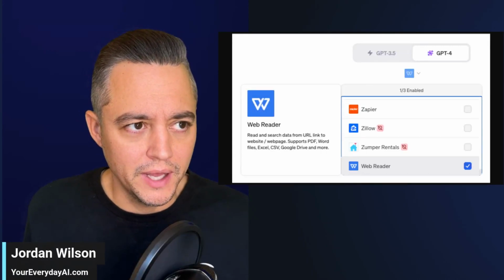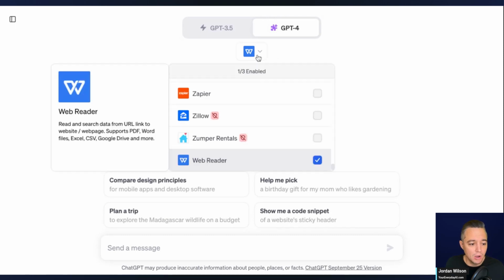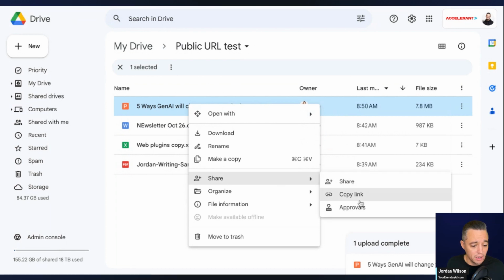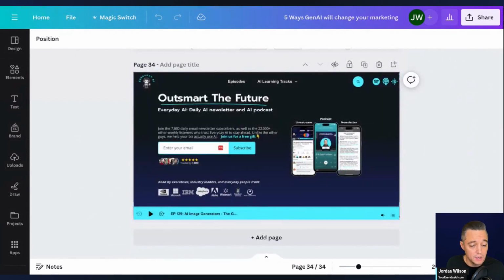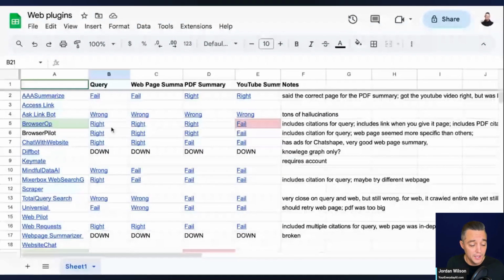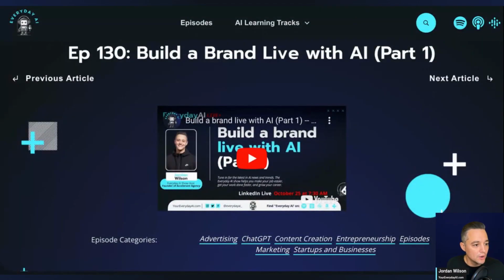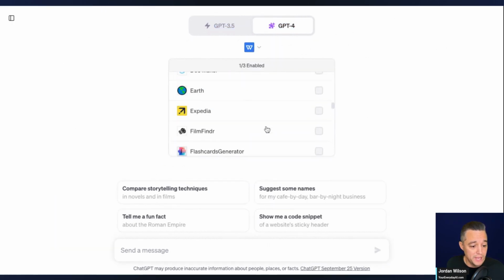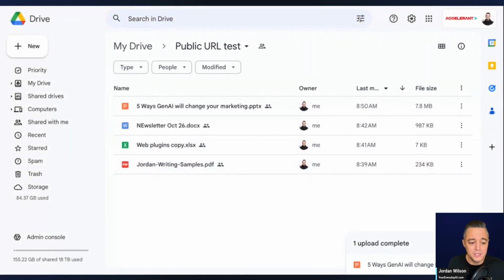Is this secret ChatGPT plugin the best ever made 😱 Web Reader ChatGPT Plugin Review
We might have just found the best ChatGPT plugin that no one has heard of! We've reviewed every web browsing plugin so we know a thing or two about which are good and not. So what makes this one so great? Let's find out!